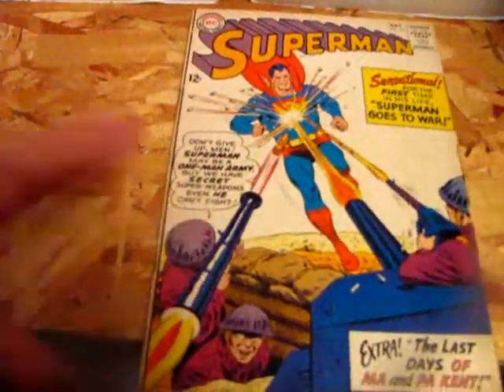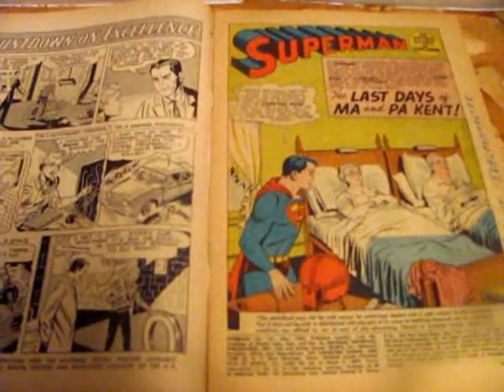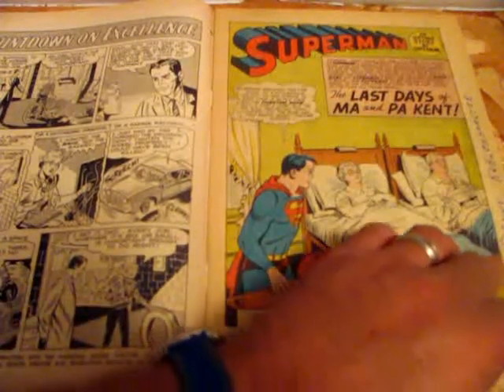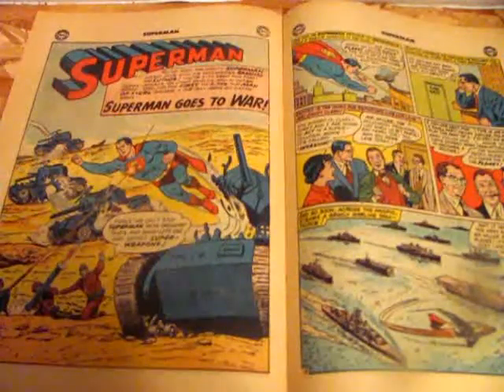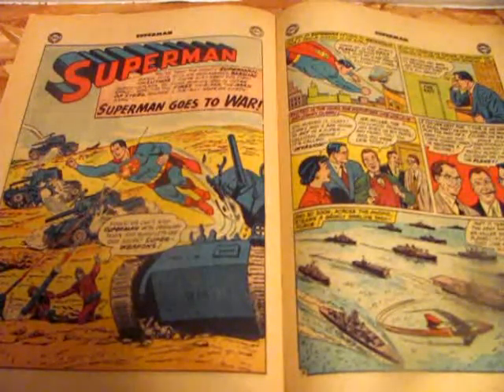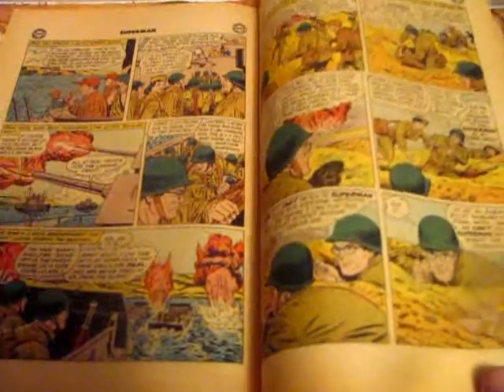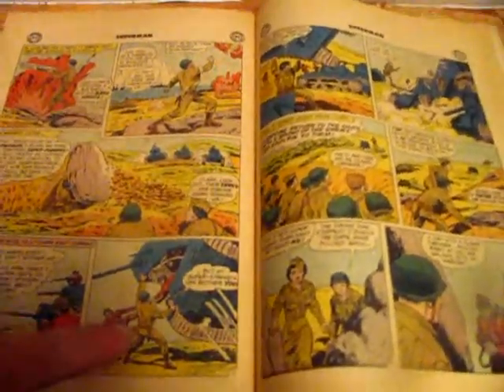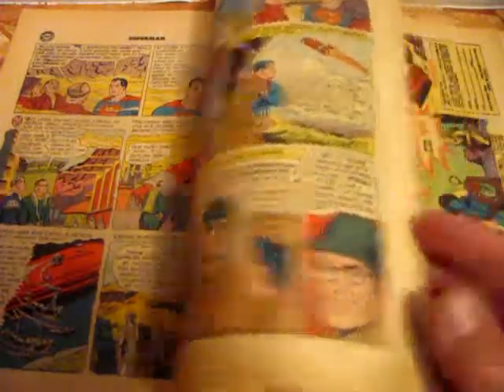A GIFT FOR DARKAVENGERC86